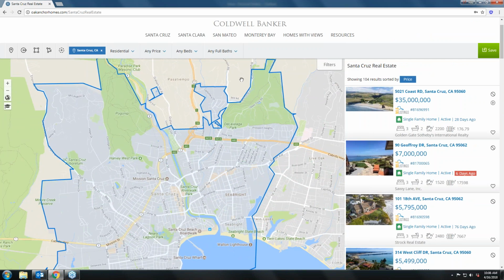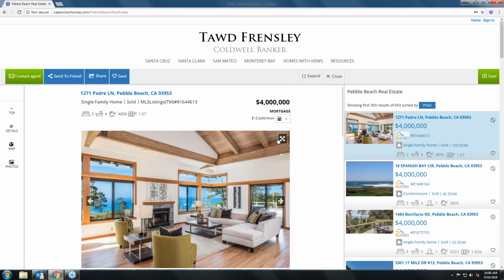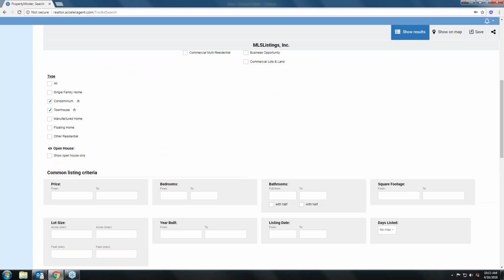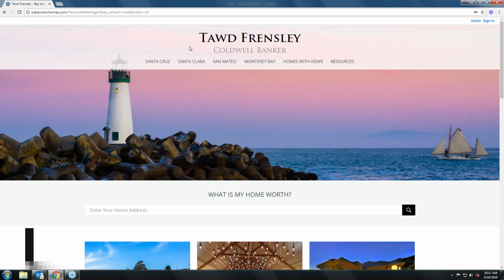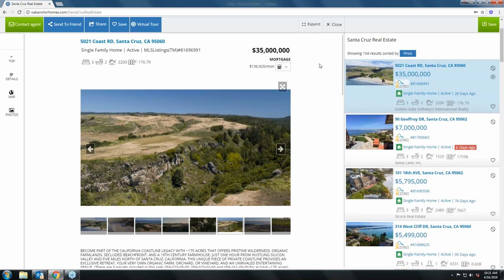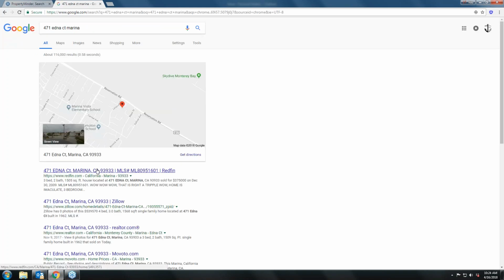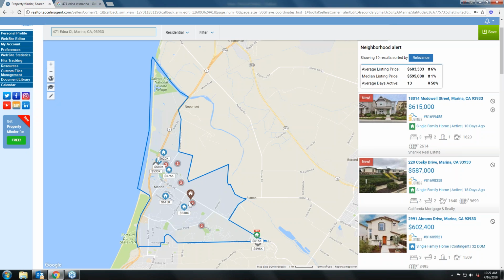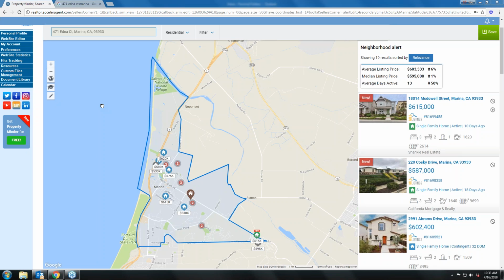Website Mastery (Inside Look At Seller's Corner & Creating Custom IDX Links)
From perfecting the home search process for your buyers (including VIP access to full-sized HD photos of every potential dream home, and ensuring they are on YOUR website when perusing matching listing alerts), to maximizing the chances that your homeowners (inevitable sellers) will list with you when they are good and ready (by habitually sending them accurate and useful information on the value of their home and neighborhood activity) - this webinar is chock full of wisdom, motivation, cutting-edge technology in-action, and yes, even a little humor.

Tawd Frensley, PropertyMinder VP of Sales & Marketing, provides extensive insight on how to increase your listings, fully nurture buyer and seller leads, boost your referrals, maximize client retention, stay top-of-mind, and strengthen your marketing efforts, through the implementation of exceptional practices and cutting-edge technology.